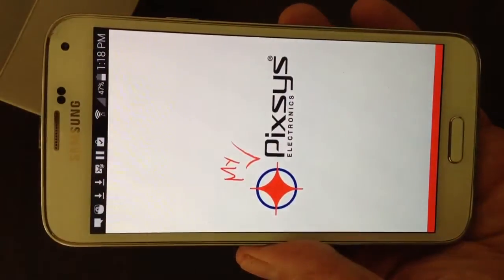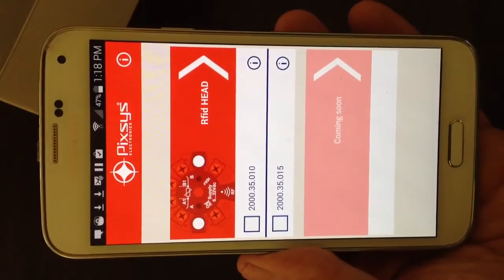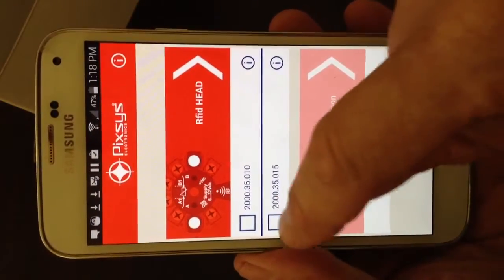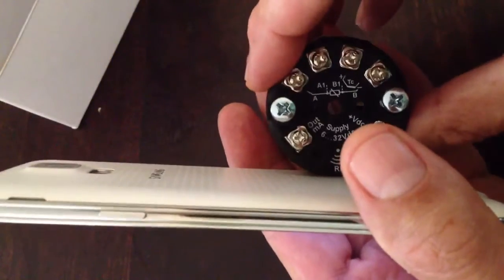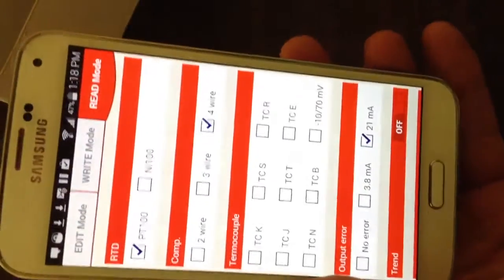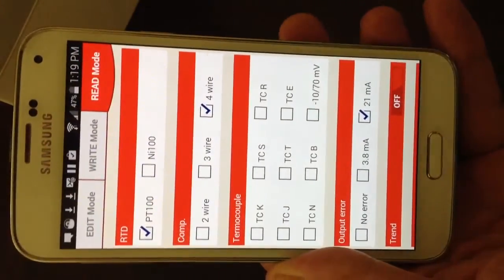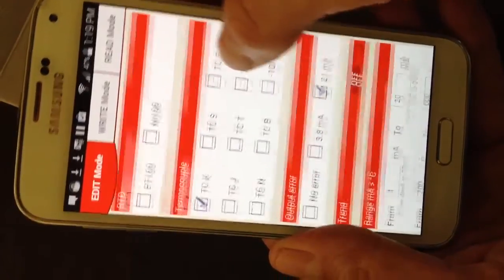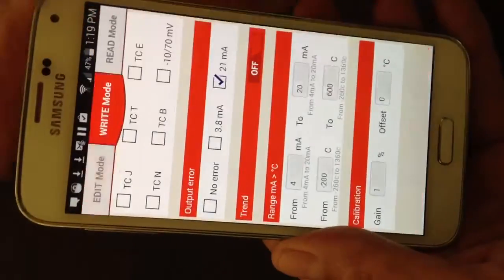Pixsys smart phone configurable transmitter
Android smart phone configuration of Pixsys in head temperature transmitter from Ucontrol Pty Ltd. for further information. PID temperature controllers